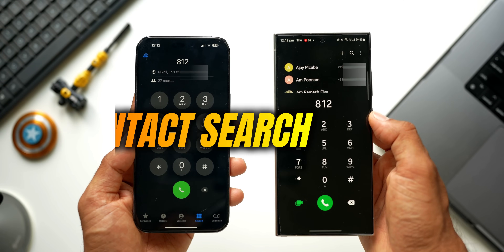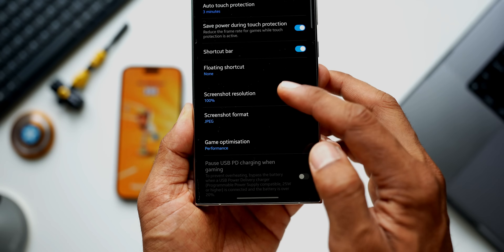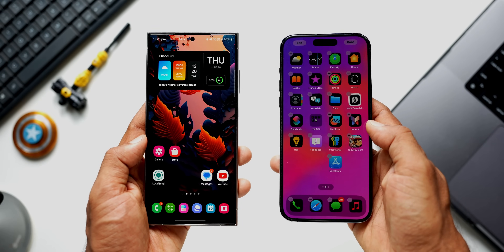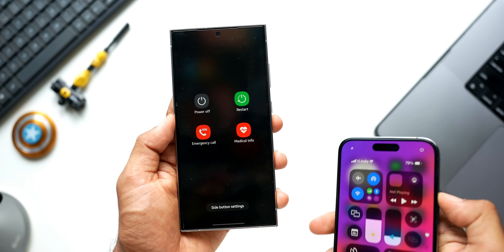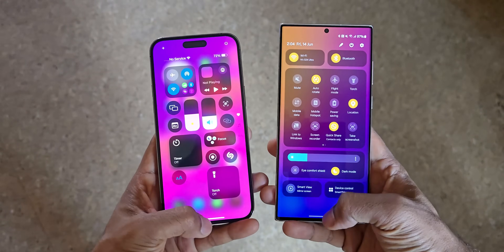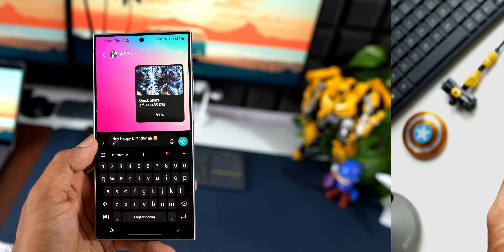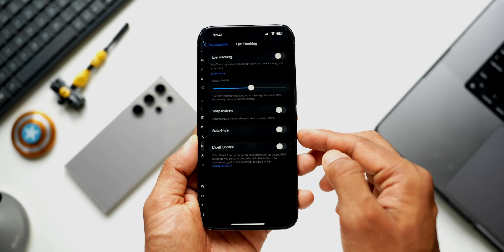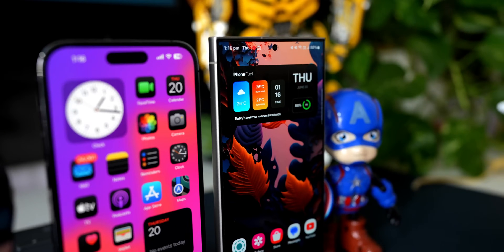Samsung One UI Vs APPLE iOS 18 - Did Apple Just COPIED ANDROID ? You Will Be SURPRISED !!!